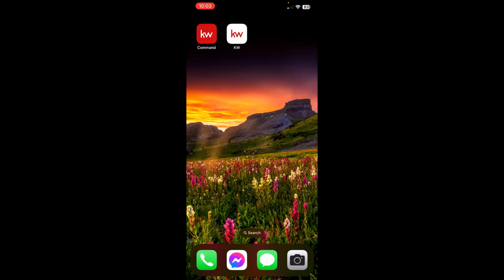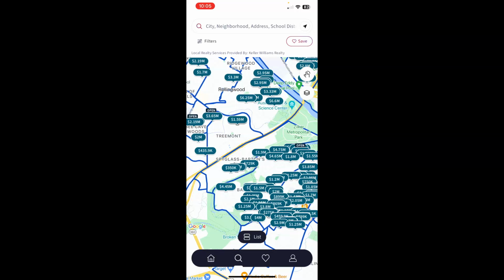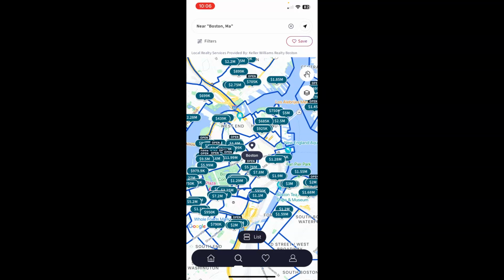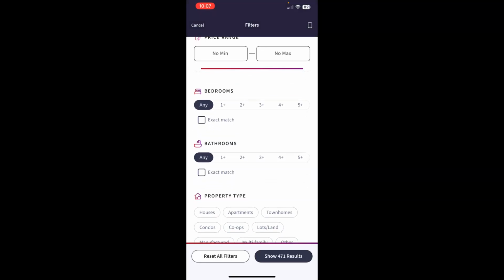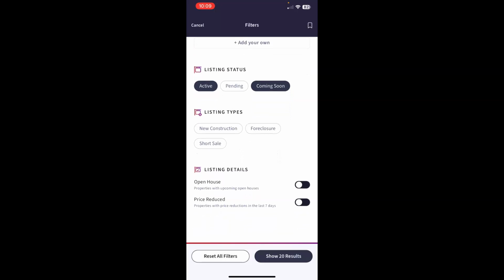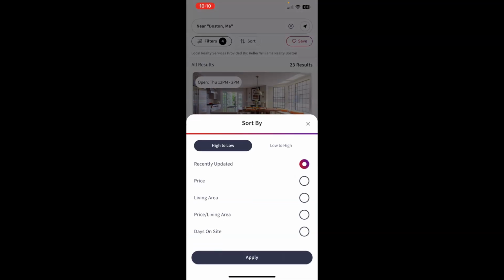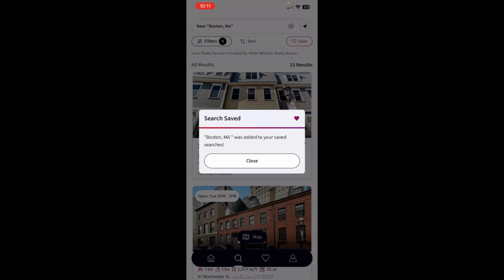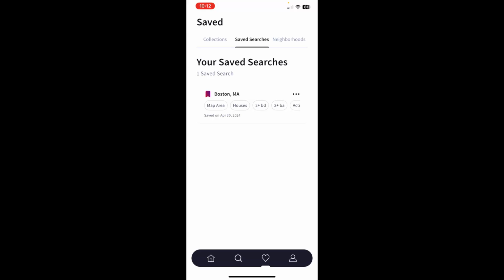Tech Tip: Create Saved Search in KW App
In this tip video we will go over how you can create a saved search in the KW Consumer App